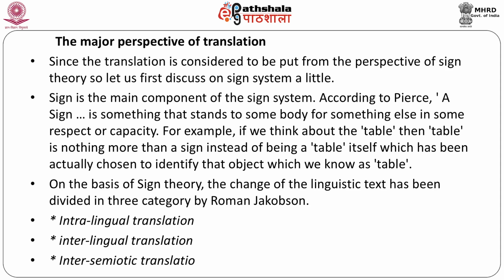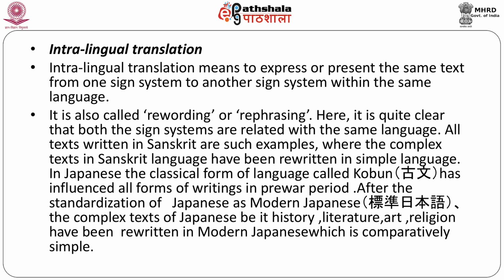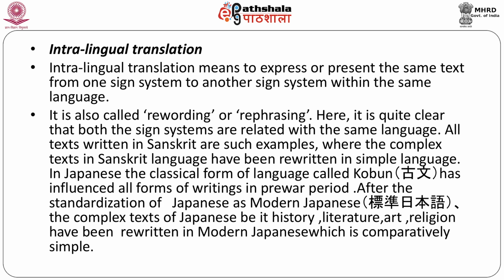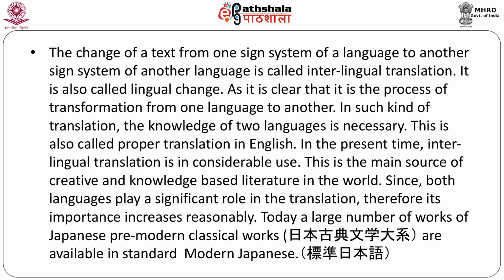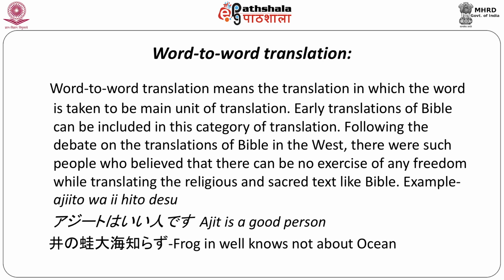Types of Translation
Subject:Japanese
Paper: 日本語教育方法 (Japanese education and methodology)